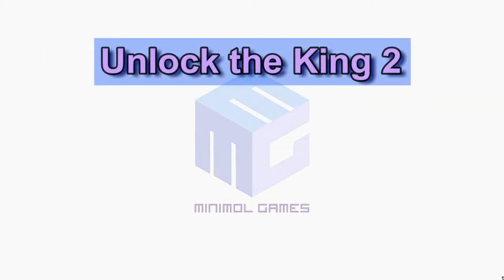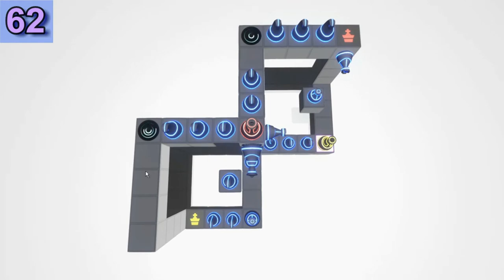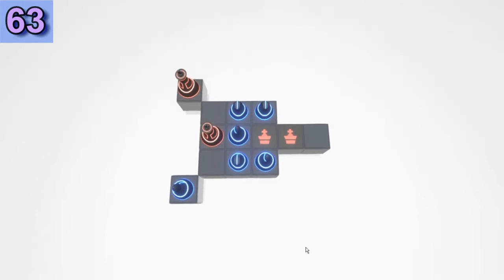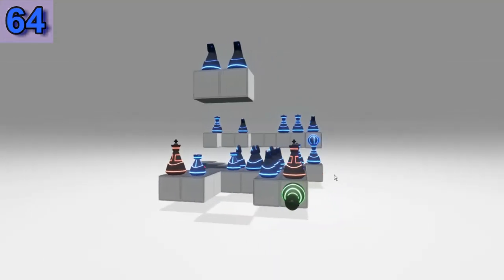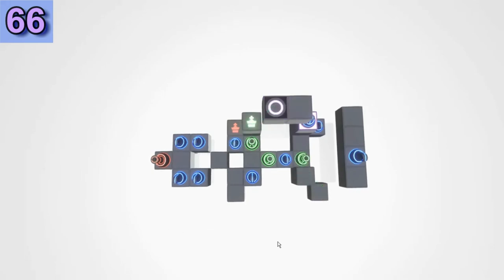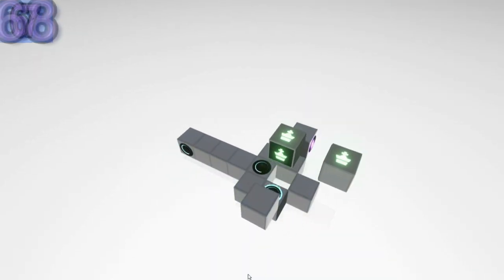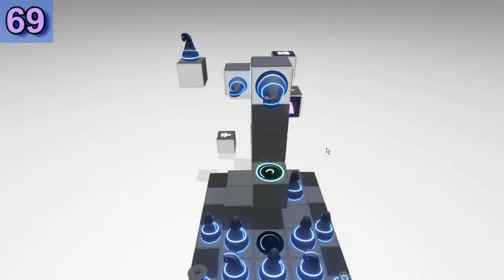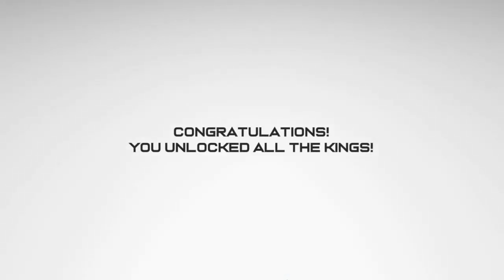Mouggier solves "Unlock the King 2" (61-70)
Unlock the King 2
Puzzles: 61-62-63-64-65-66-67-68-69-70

**The moves and solutions presented in this video may not be the fastest/best ways to solve the puzzles.**